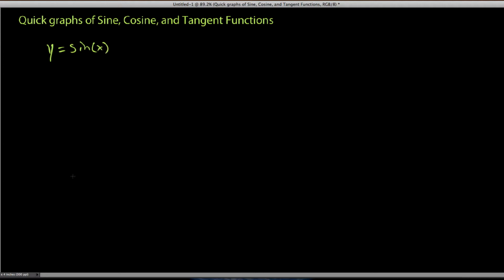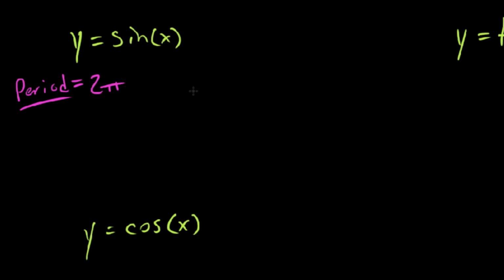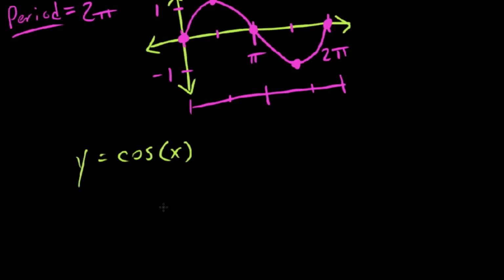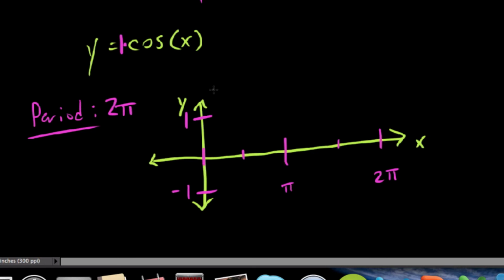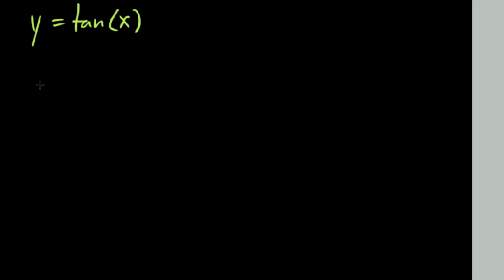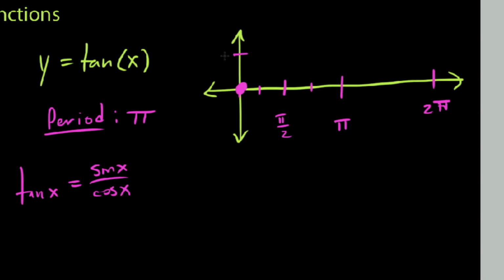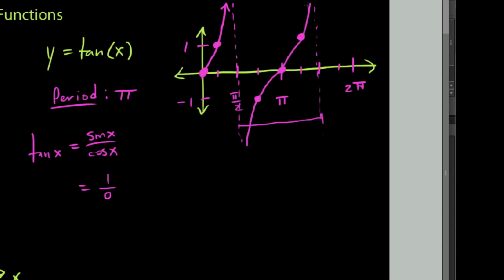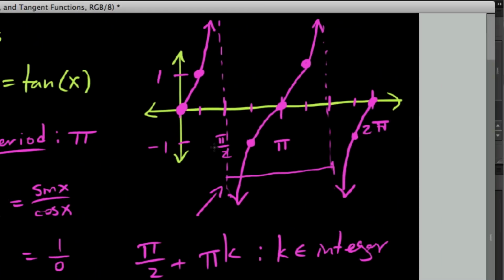Graphing Sine, Cosine, and Tangent very quickly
This video takes the approach that one just needs to memorize the very basic properties of the graphs of sine, cosine, and tangent.  It shows how to quickly sketch the graphs of each with the knowledge of their periods and their basic shapes.